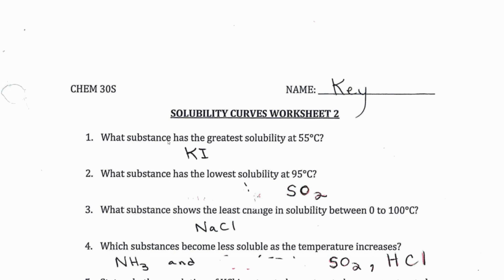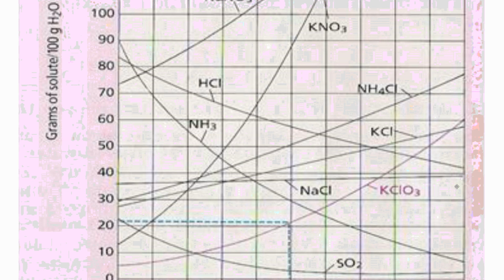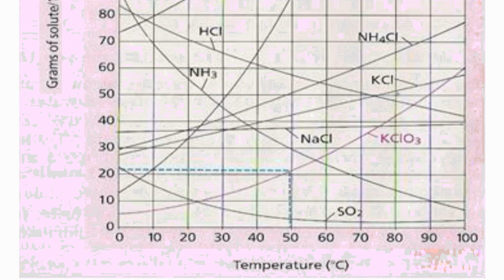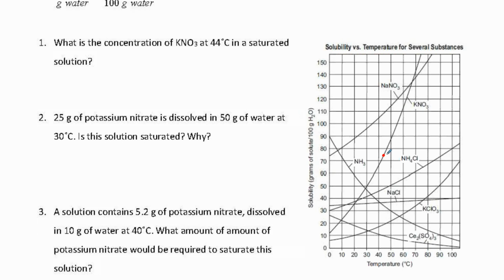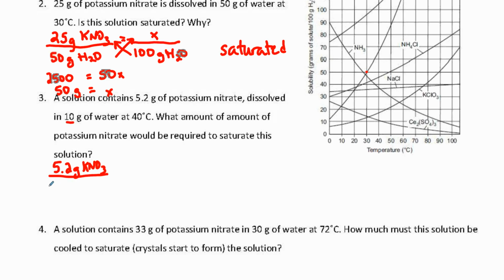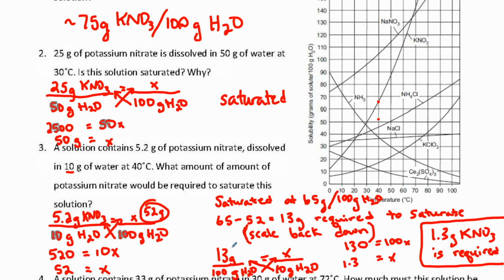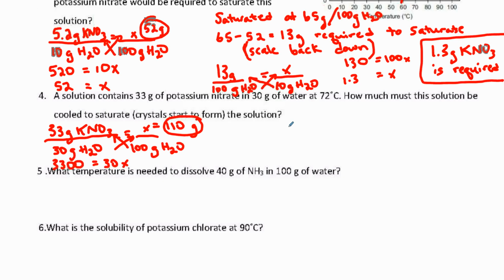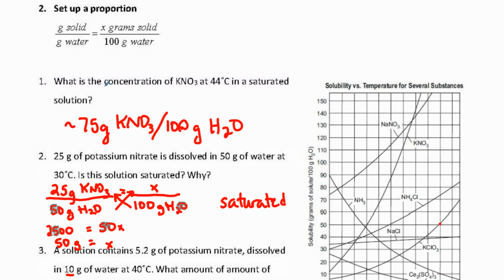Solubility Curves Video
How to interpret solubility curves.